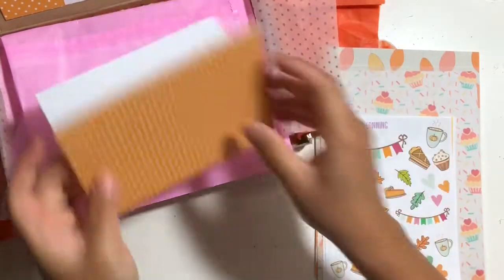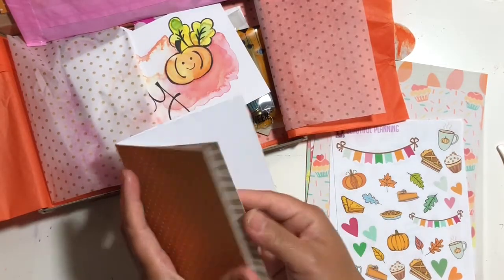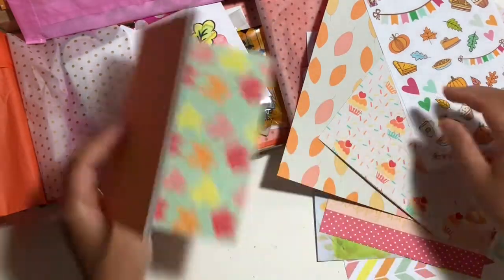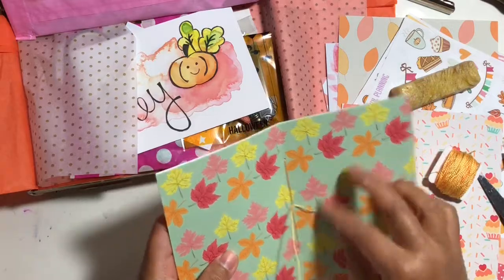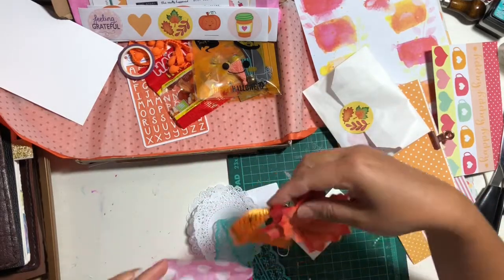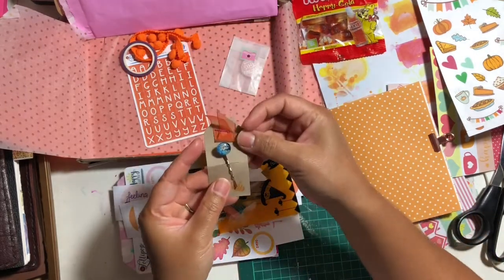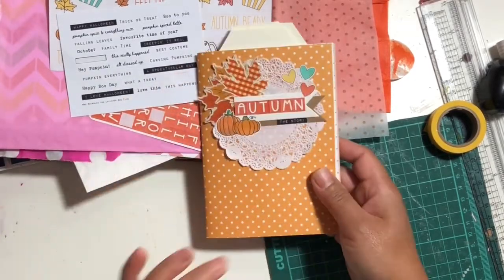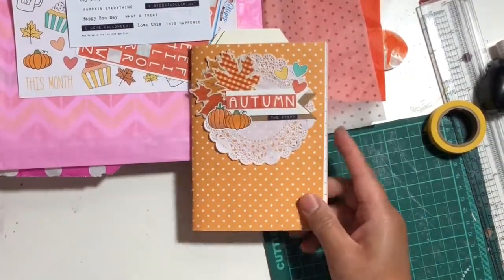Autumn - Halloween journal making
Hi everyone!   I’ve received my one off hey pumpkin kit from lollipop box club and saw Lisa’s video about a mini kit.   This has inspired me to make use of my kit and create my very own not so October daily mini book.
I’ll use this to document my October memories..